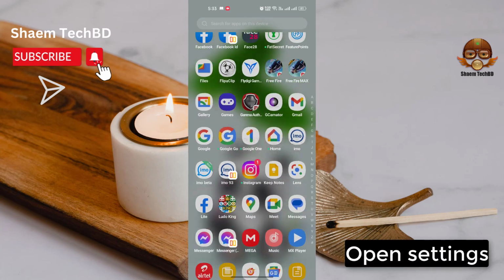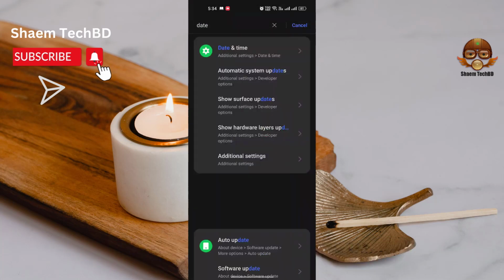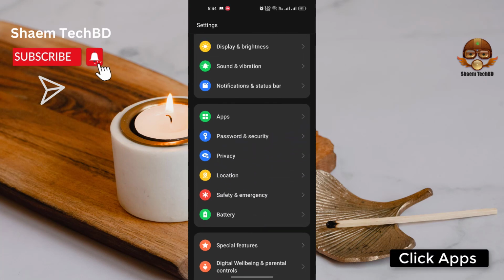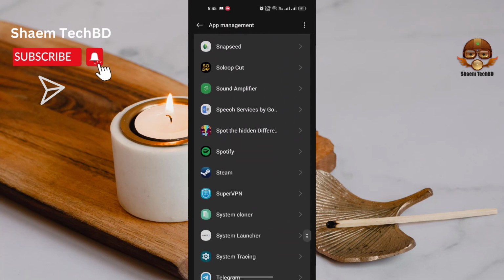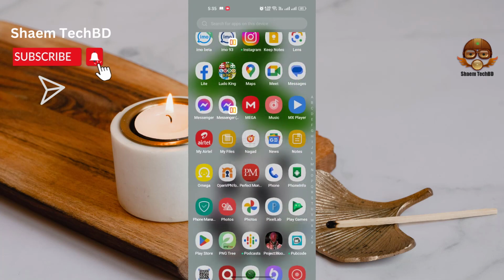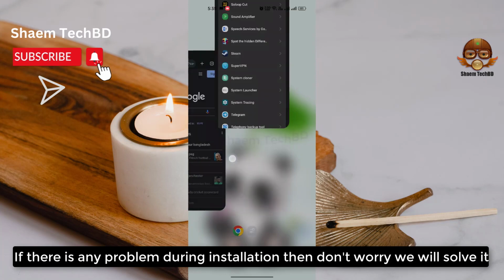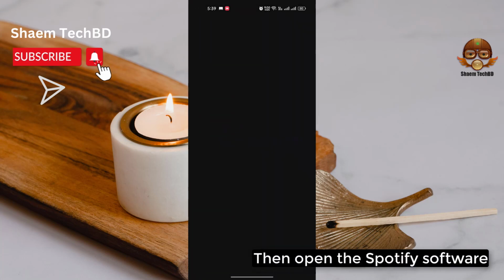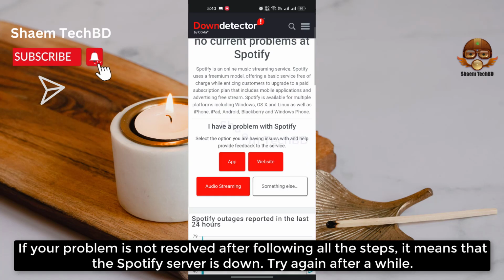How to Fix Friends Activity on Spotify Not Working in Android